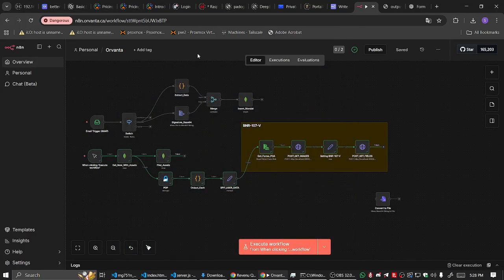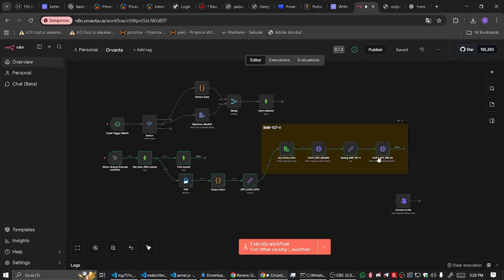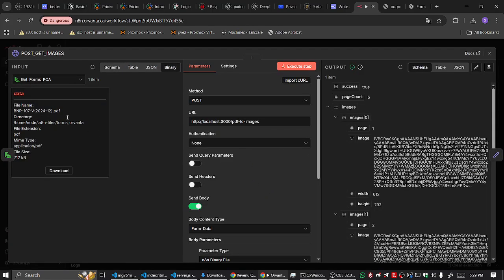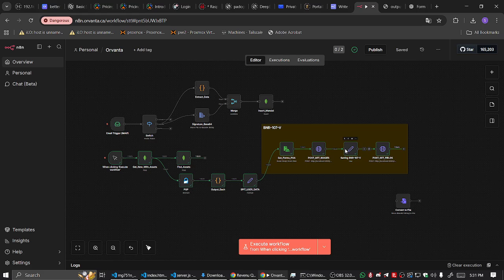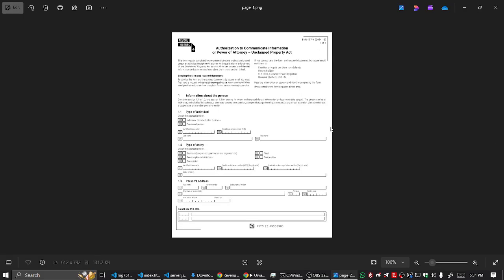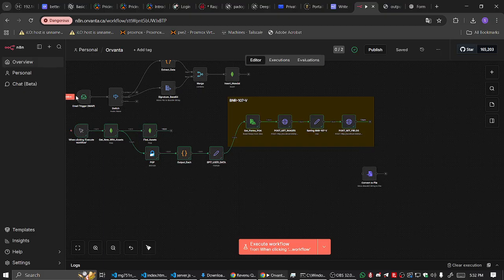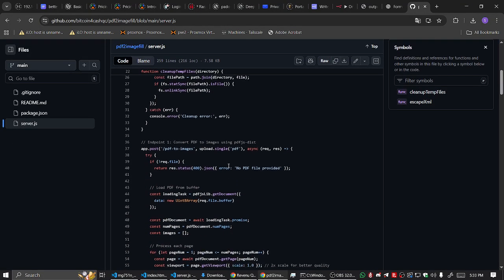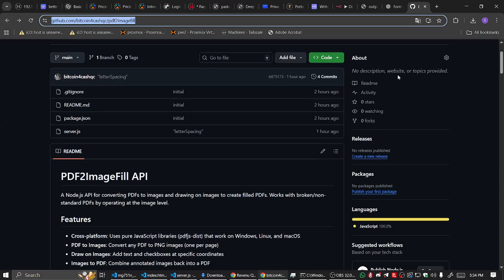N8N filling fixed PDF without AI nor drama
Converted a multi-page PDF into images, manually positioned form fields by pixel coordinates, drew text and checkboxes directly on the images, then rebuilt everything back into a final PDF. No PDF libraries used at any step — only image processing and precise coordinate mapping. No AI = no cost